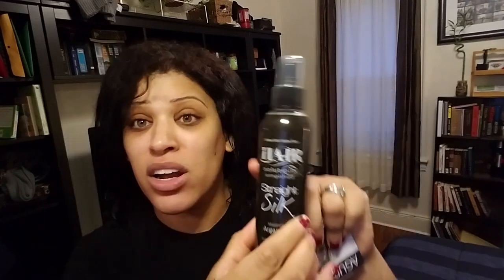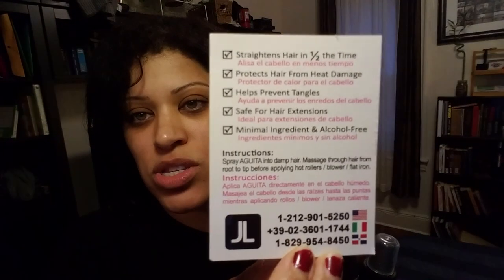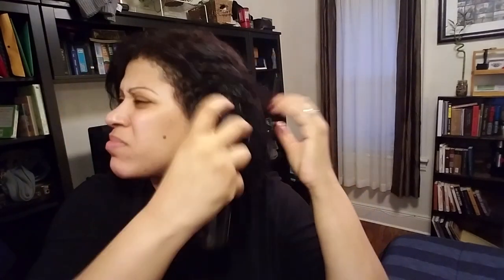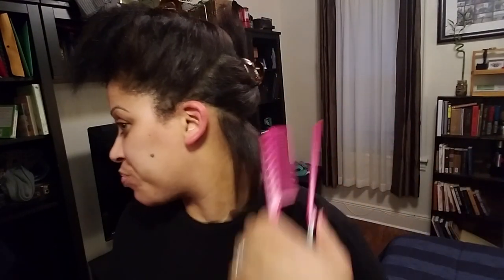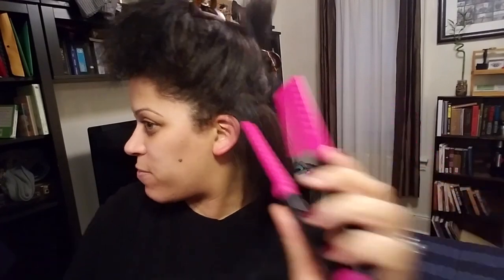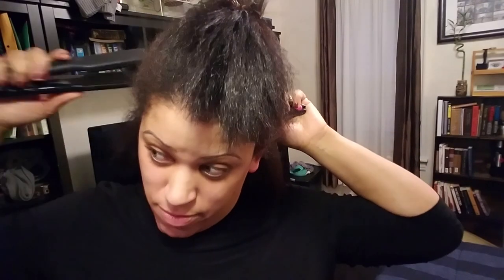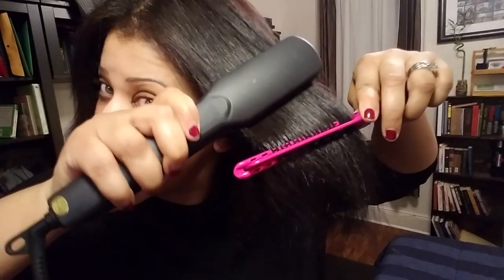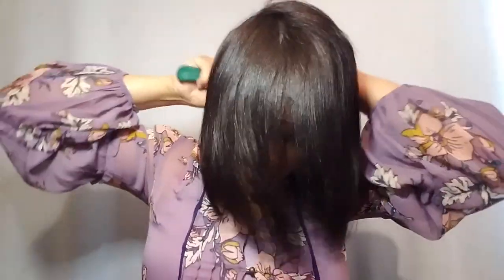Straight Silk Spray with Argan Oil | Silky Hair | REVIEW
Hey Krazy Fam today I'm giving you an honest review JuniorLabs "Straight Silk Spray with Argon Oil". I truly enjoyed using the product and LOVED the final result!

DISCOUNT AVAILABLE!

Need an outspoken, funny, yet inspiring woman to speak at your next event!?!